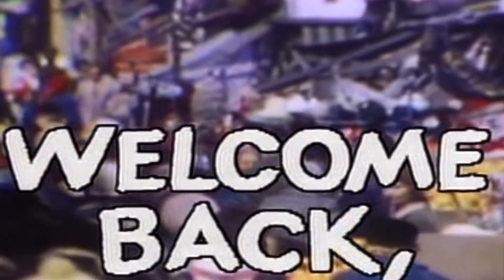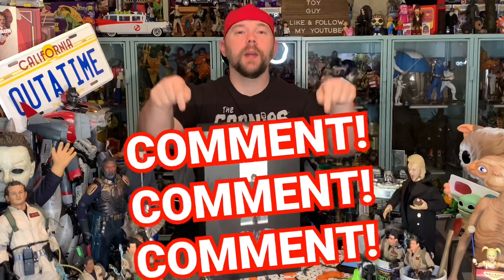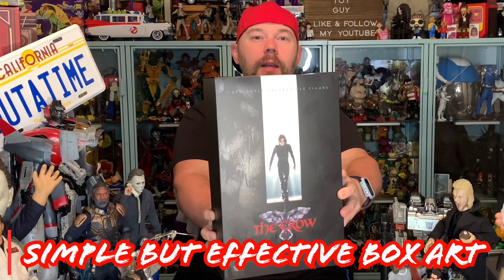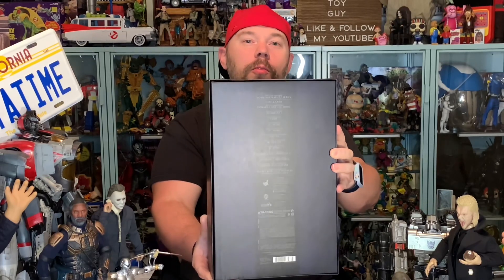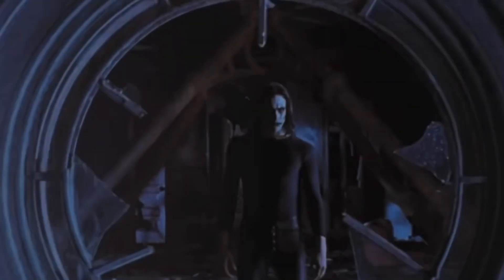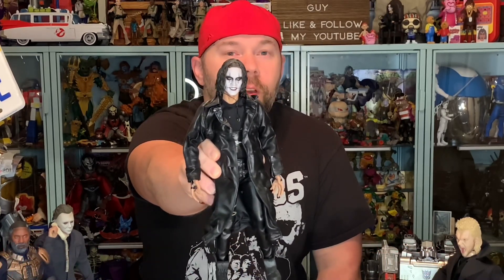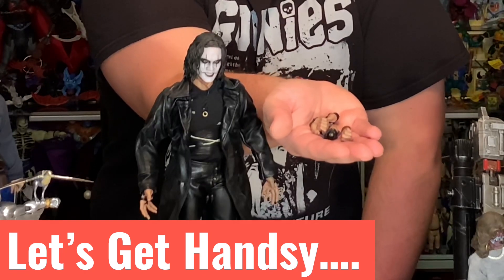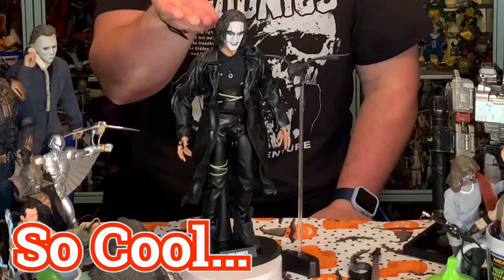The Crow 1994 Eric Draven by Hot Toys One Sixth Figure Unboxing & Review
—It’s The Crow 1994 Eric Draven 1/6th Scale Figure by Hot Toys. This head sculpt is great, and this figure is awesome.

—Helpful—
Sideshow Collectibles Link to Hot Toys